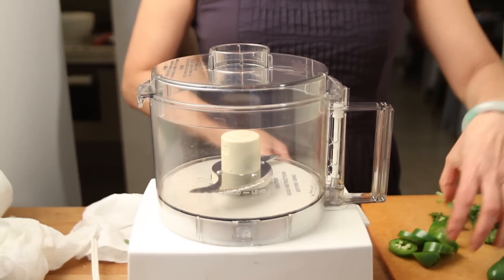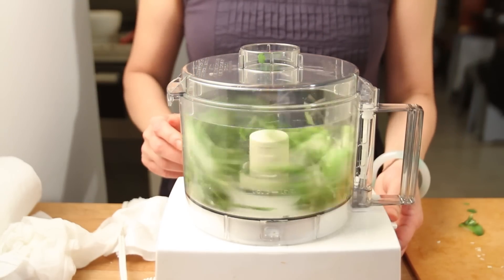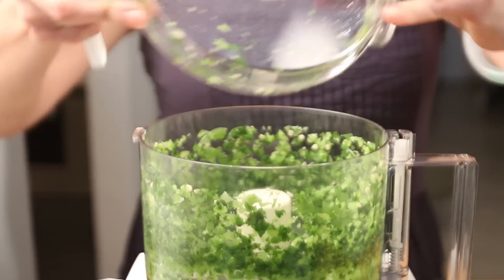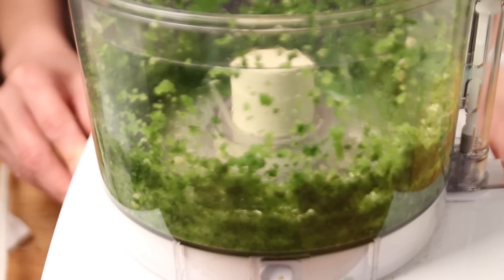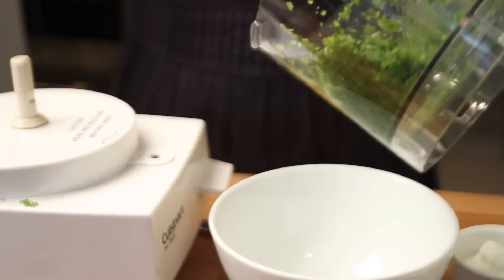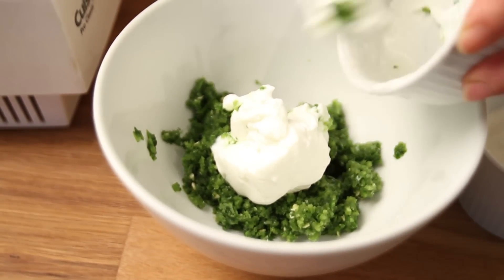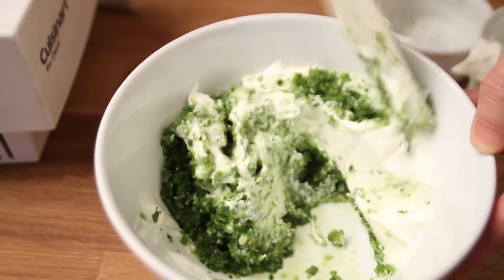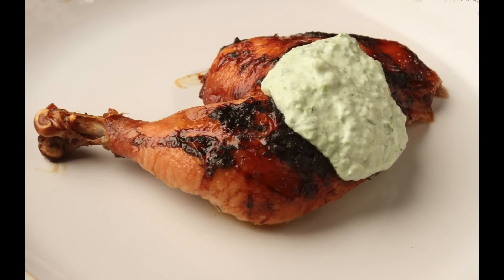Jalapano Pepper Cilantro Sauce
Jalapano Pepper Cilantro Sauce by youcancookgourmet.com with Joyce Ho. Video shot by Christopher Lawrence.